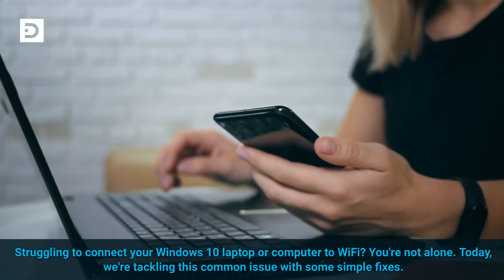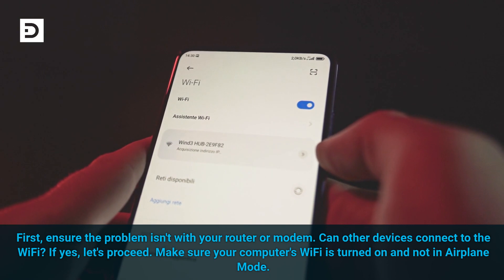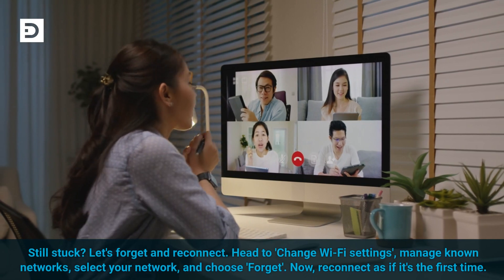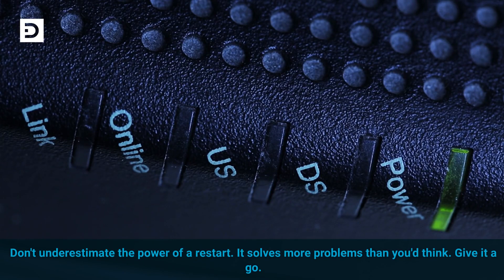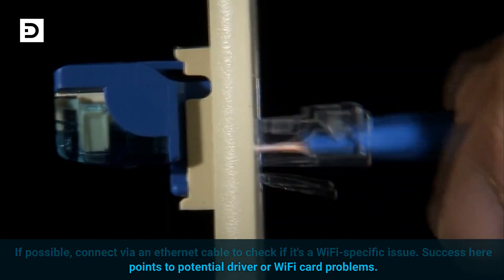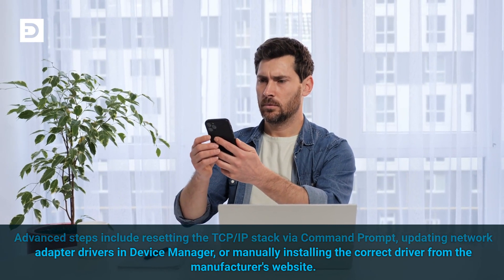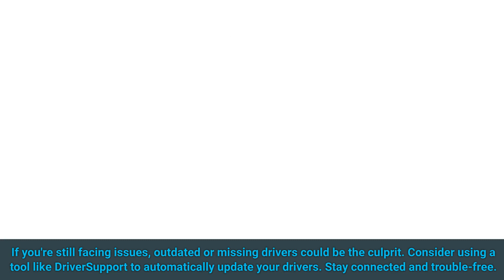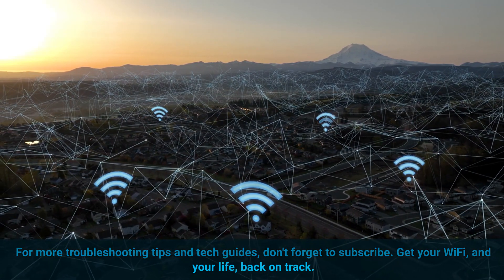Can't Connect to WiFi on Windows 10? Here's How to Fix It!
Struggling to get your Windows 10 device connected to WiFi? You're not alone. In this video, we'll walk you through several simple steps to diagnose and fix common WiFi connection problems on your Windows 10 laptop or PC. From checking your network settings to updating your drivers, we've compiled the best solutions to get you back online quickly and efficiently.